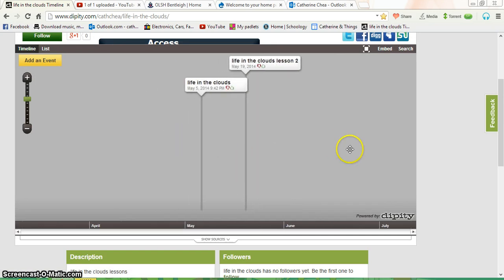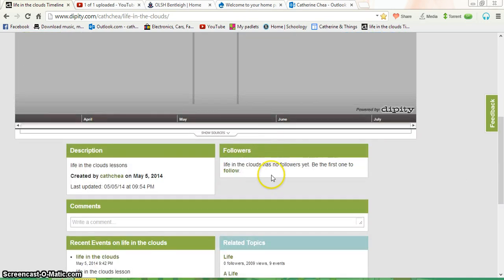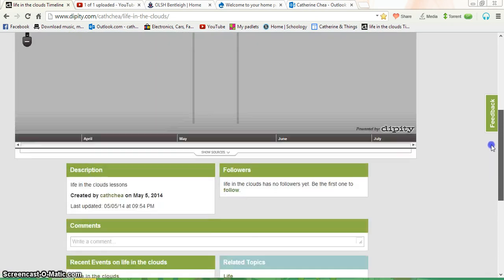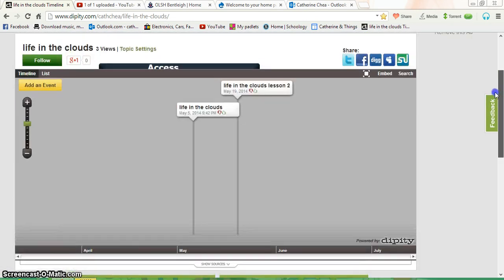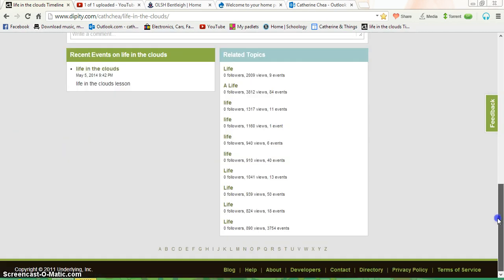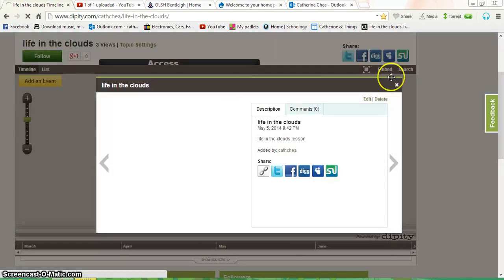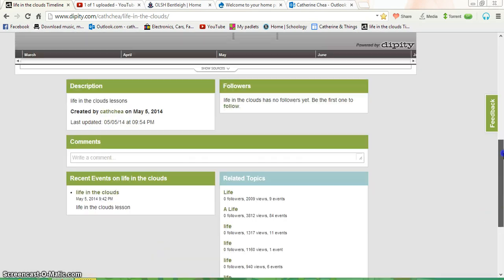dipity tutorial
excuse for the noise in the background